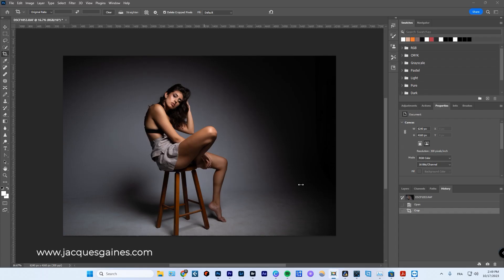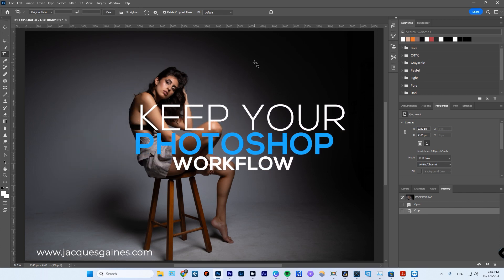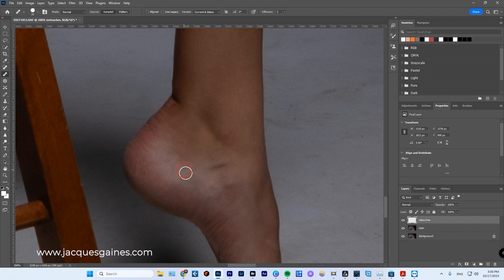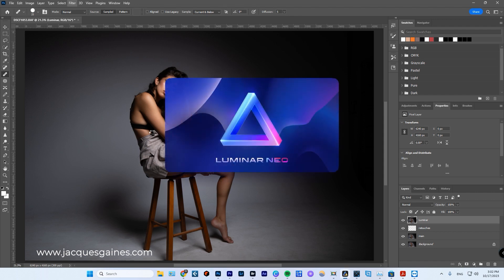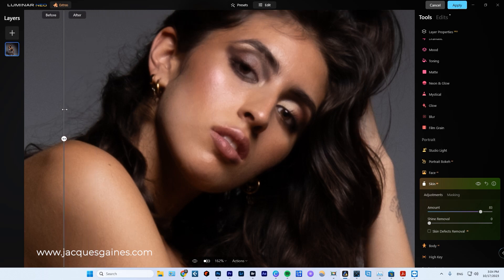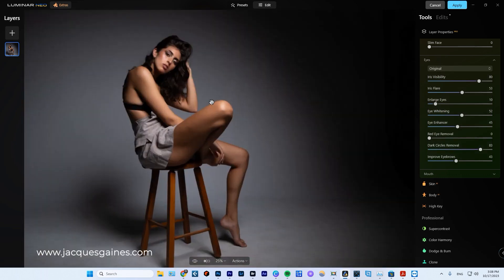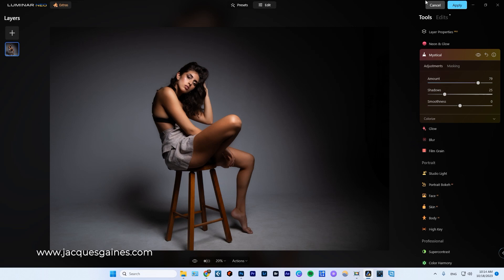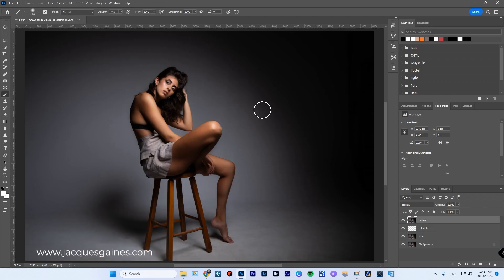Best plugin for Photoshop 2023- Luminar Neo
Luminar Neo is an AI standalone photo editing software. But many people are unaware that Luminar Neo can also act as a plugin within Photoshop or Lightroom.

In this video, I will show you how it can be used in a Photoshop workflow. I will go over some of the portrait retouching functions and even share a really cool trick for skin retouching using the MYSTICAL tab in the CREATIVE panel of Luminar Neo

Link to the blog post that gets into the details of the Luminar Neo interface:

Luminar now sells a pure portrait editing software alternative called Aperty
💎Link to purchase Aperty portrait editing software:

Here are the chapters to the video:

00:08 Intro
00:42 10% Discount code and link offer
01:17 Summary of the portrait edit workflow
02:48 Spot Healing brush in Photoshop (Timelapse)
03:57 Exporting a Photoshop layer to Luminar
04:18 Small footnote on Installing Luminar as a Photoshop plugin
04:57 The filter tab for layer export
05:42 The Edit tab in the Luminar Neo plugin
06:08 Portrait edits in the Luminar Neo plugin
08:56 Dodge and Burn (Timelapse)
09:06 Using MYSTICAL to retouch body skin in the Luminar Neo plugin
10:43 Exporting back into Photoshop from a Luminar Neo plugin edit
11:41 Iris blur edit in Photoshop (Timnelapse)